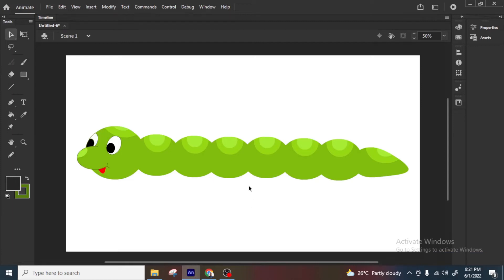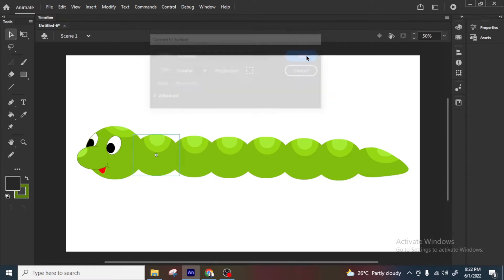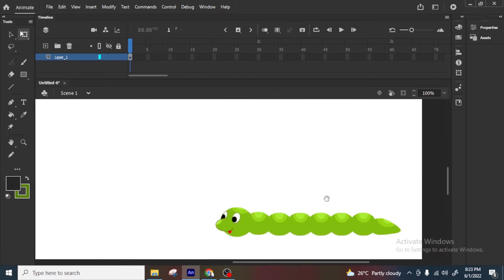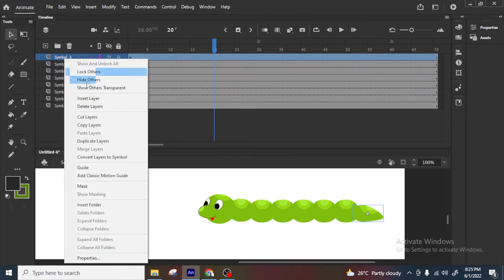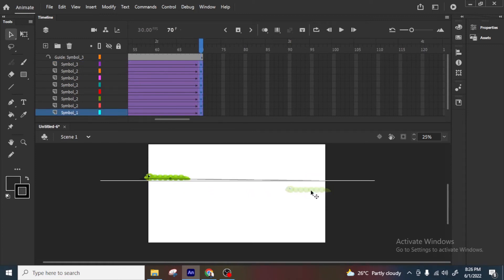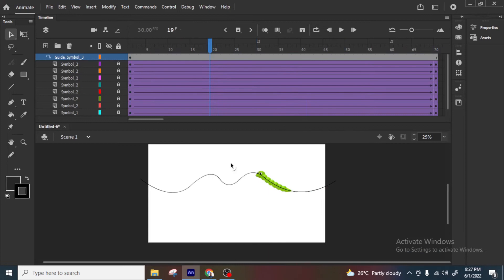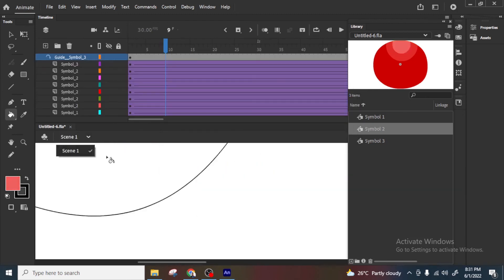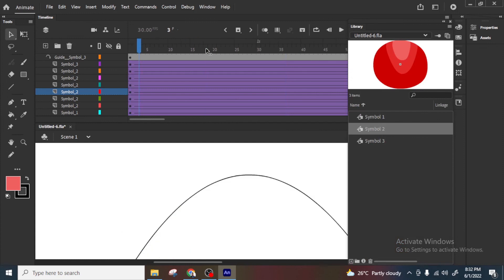How to do Snake/worm animation in adobe animate CC